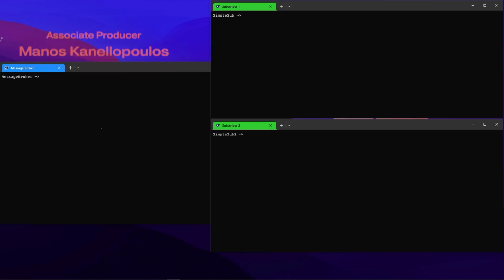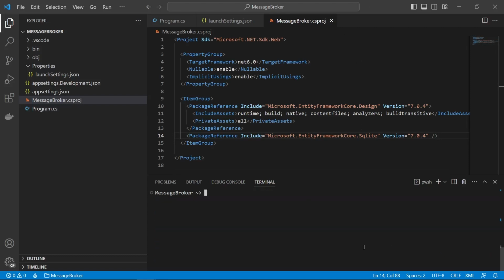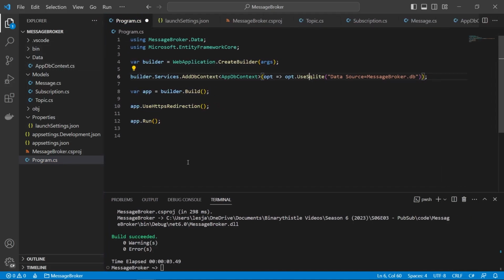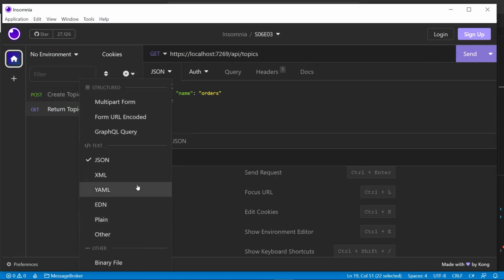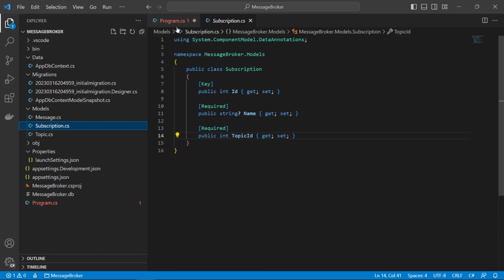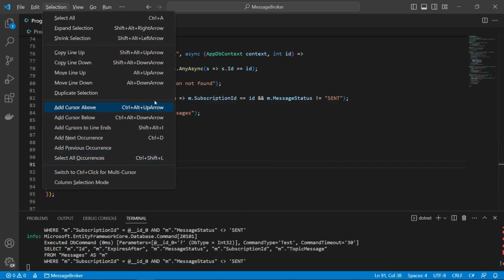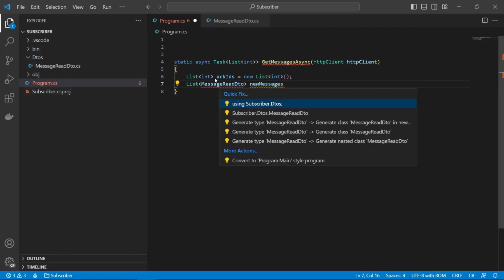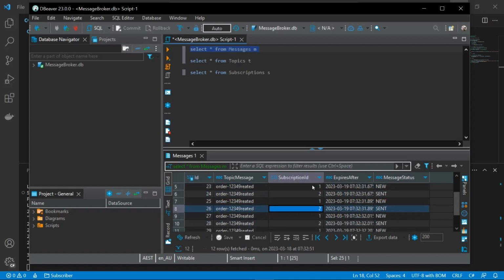Publisher Subscriber Pattern - Build your own .NET Message Broker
In this video we take a look at the Publisher / Subscriber pattern (otherwise know as Pub/Sub) that's used to facilitate distributed systems interactions in a decoupled way. To fully explore this topic, we build a Message Broker app step by step, then introduce an additional lightweight subscriber app.

🌐 Links 🌐

⏲️ Time Codes ⏲️

Introduction & Theory
- 0:42 - Welcome
- 1:15 - Demo
- 5:05 - Call to action
- 5:42 - Theory
- 9:23 - Solution Architecture
- 12:01 - Scaffold the Broker
- 16:11 - Data Model
- 19:17 - Message State

Message Broker Coding
- 20:30 - Models
- 25:52 - DB Context
- 30:51 - Migrations
- 33:48 - DBeaver
- 35:38 - Endpoints overview
- 37:12 - Create Topic Endpoint
- 41:12 - Get Topics Endpoint
- 42:54 - Create & Get Topics with Insomnia
- 46:10 - Publish Message Endpoint
- 55:14 - Test Publish #1
- 57:37 - Create Subscription
- 1:02:02 - Test Subscription Create
- 1:03:49 - Re test publish message
- 1:05:02 - Get messages for subscription
- 1:11:06 - Test get messages endpoint
- 1:15:53 - Acknowledgement endpoint
- 1:21:14 - Text ack endpoint

 - 1:23:28 - Scaffold Subscriber
 - 1:25:04 - Message Read DTO
 - 1:27:12 - Read Messages function
 - 1:34:37 - Acknowledge messages function
 - 1:37:36 - Polling routine
 - 1:40:51 - End to End testing
 - 1:44:44 - Patreon Credits